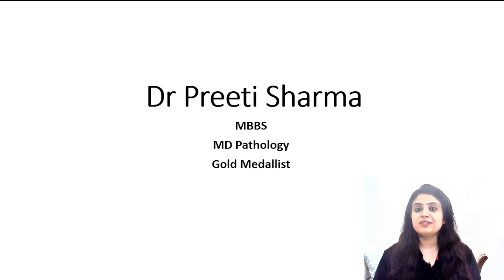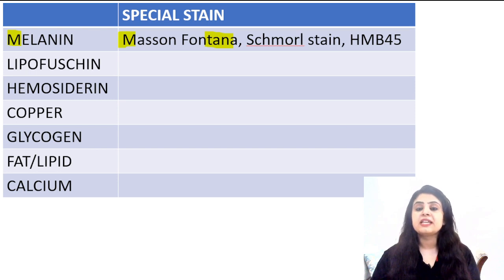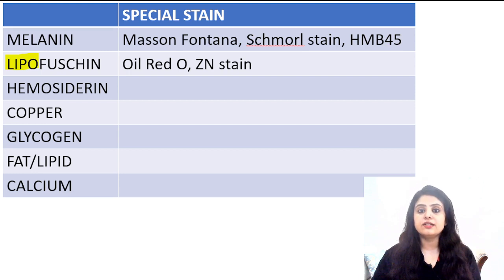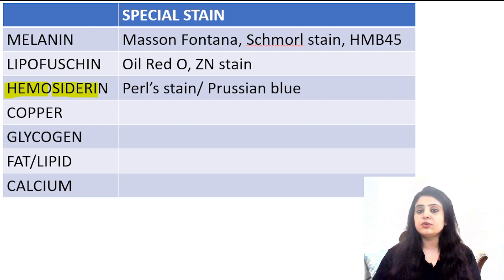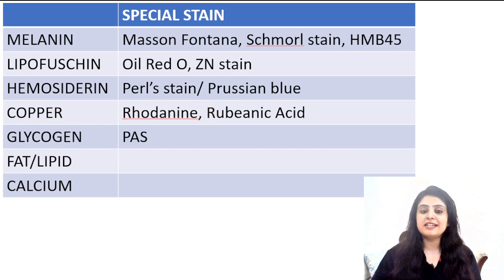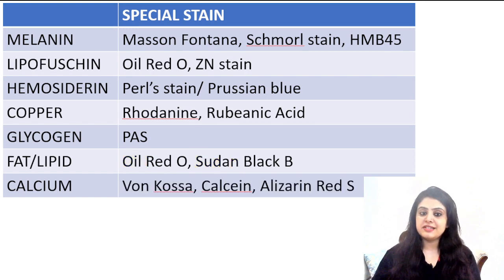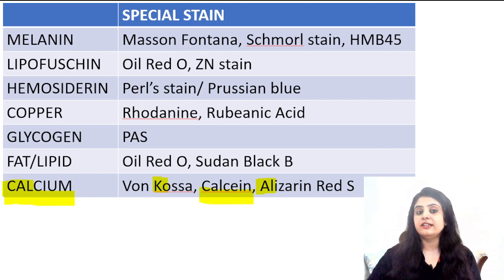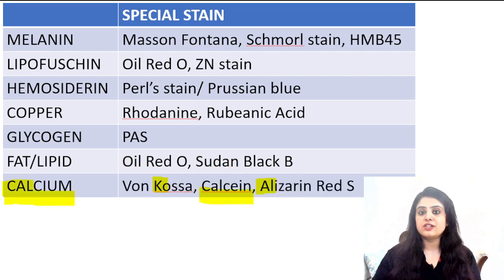FMGE Dec 2022 | Special Stains in Pathology | Dr. Preeti Sharma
Watch Dr. Preeti Sharma discussing the special stains from pathology for the upcoming FMGE Dec 2022 exam

You can enroll in Unacademy Subscription and get the following benefits:
1. Learn from your favorite teacher
2. Dedicated DOUBT sessions
3. One Subscription, Unlimited Access to Live Online Classes and Videos
4. Real-time interaction with best-in-class teachers
5. You can ask doubts in live online classes
6. Download the videos & watch them offline
Feel free to spread the word – share the videos with your friends and classmates.